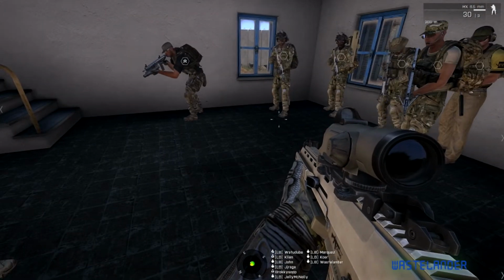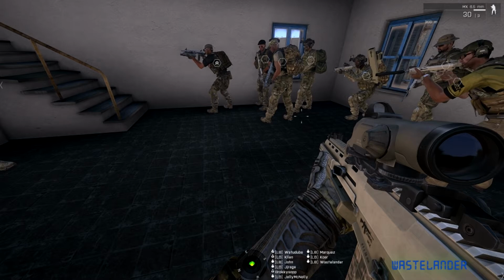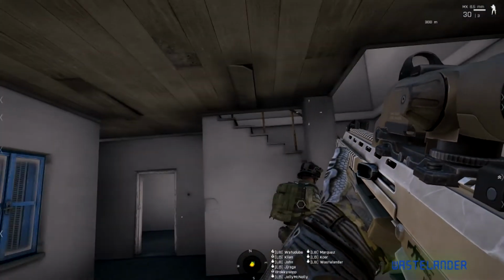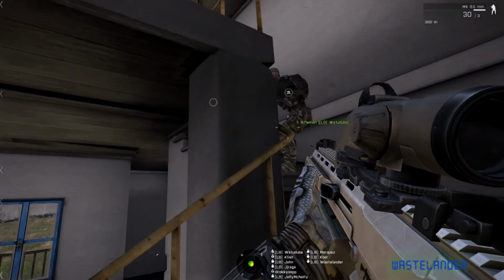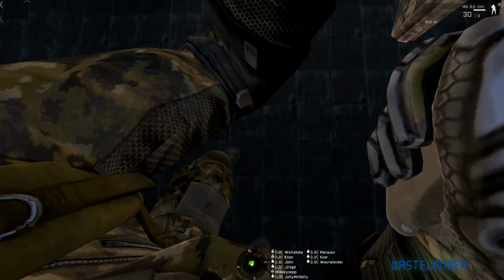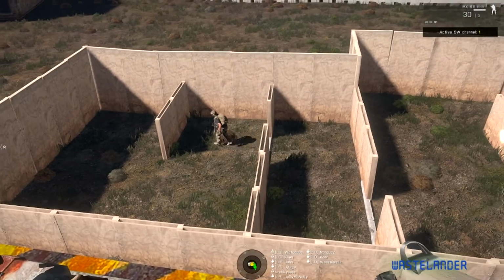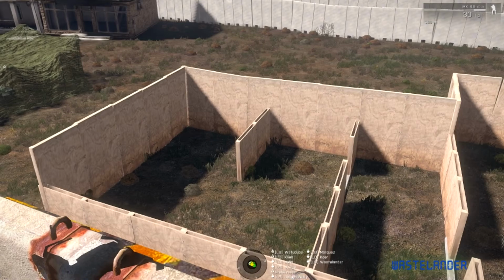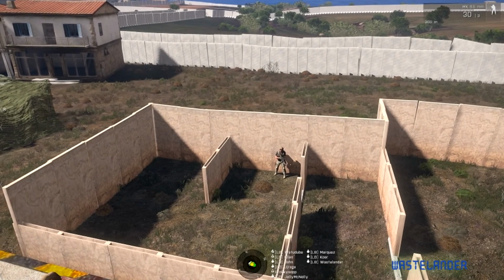LBCU Part B - Stair Clearing - Room Quadrants - Part 6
Once you have been accepted as an LBCU Memeber. You willl have the opportunity to attend some in depth training and access to the LBCU training manuals.